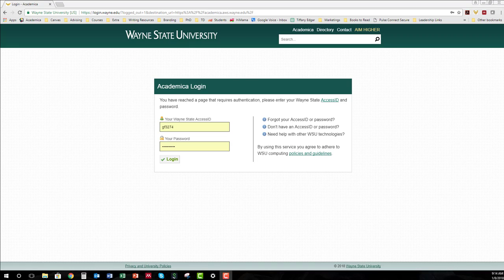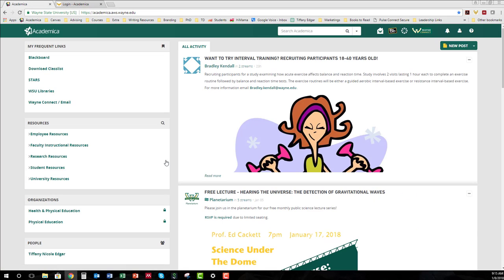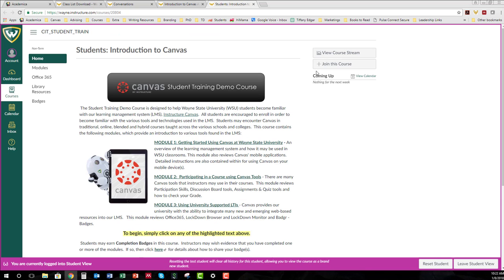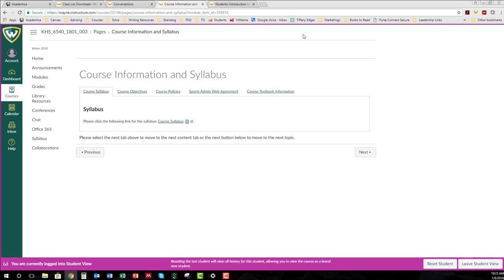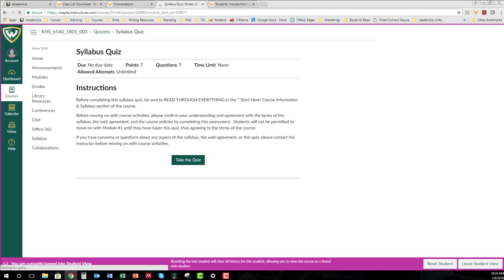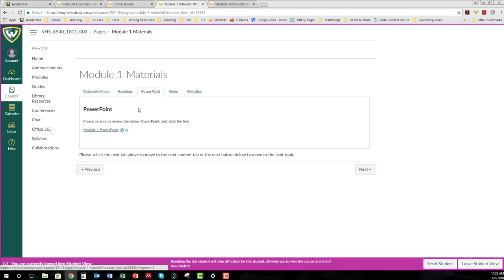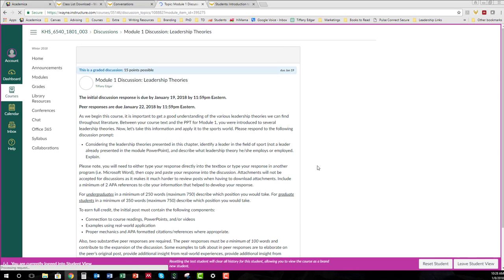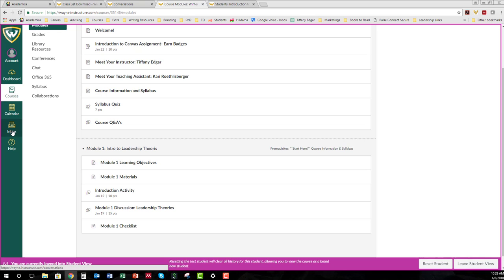Intro Canvas Leadership